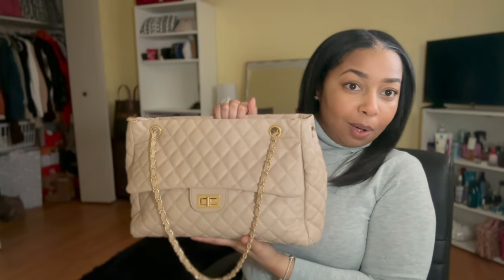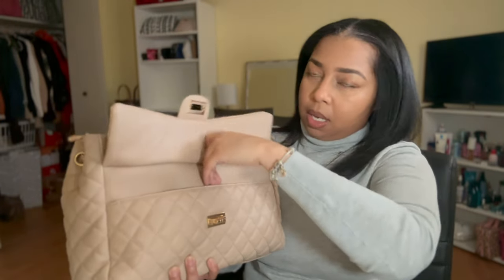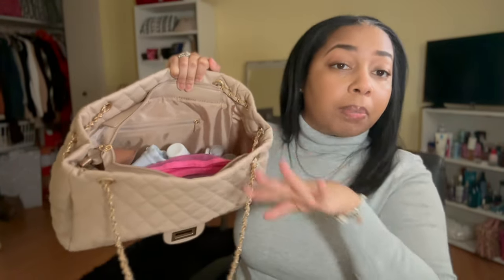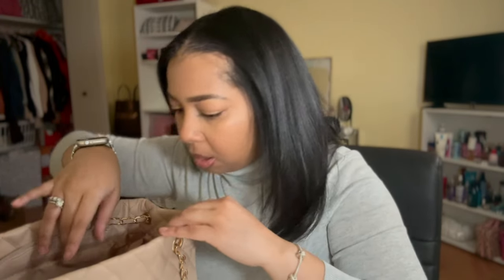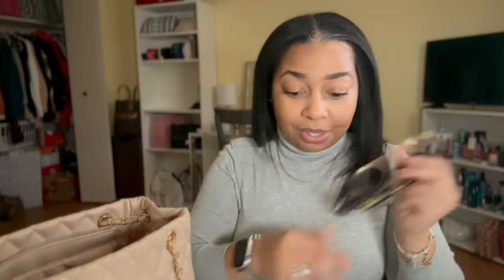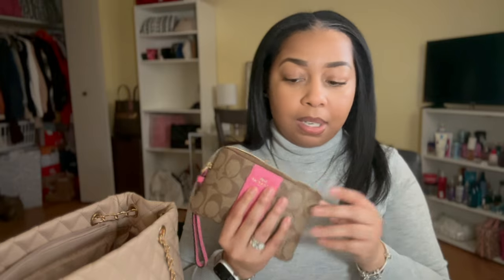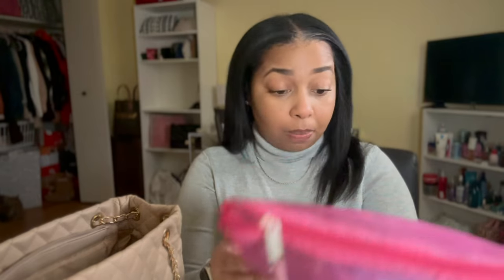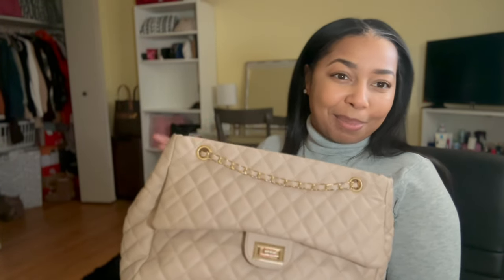What’s in my bag | Fashion Nova Quilted Bag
Im excited to share another "What's in My Bag" Video! The link to the bag is below. Enjoy!

Pink bag inserts:
HRX Package Nylon Mesh Makeup...

-Tamara Lynn

iamtamaralynn

iamtamaralynn

prettygirltt1